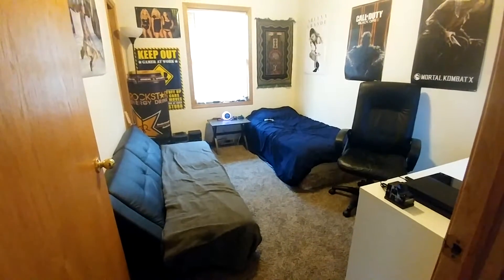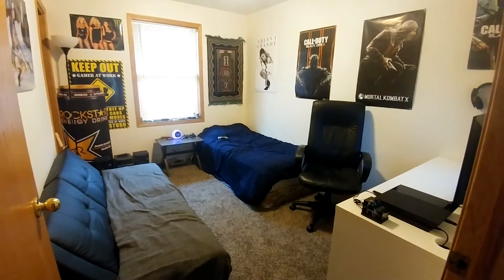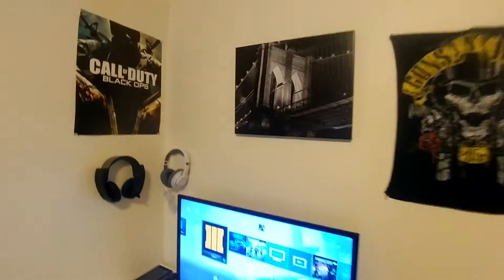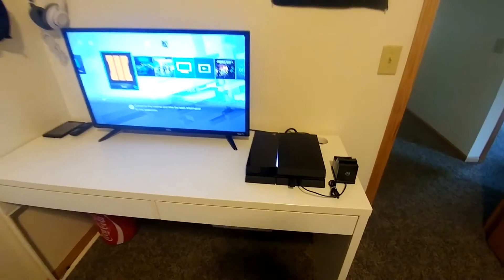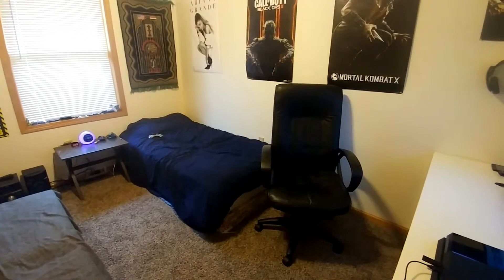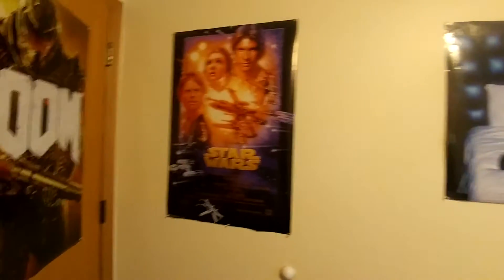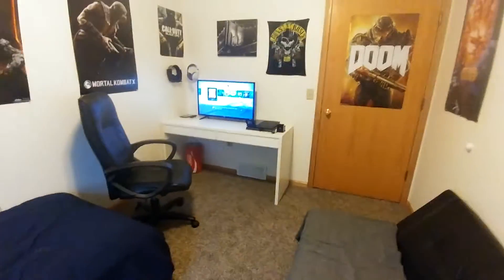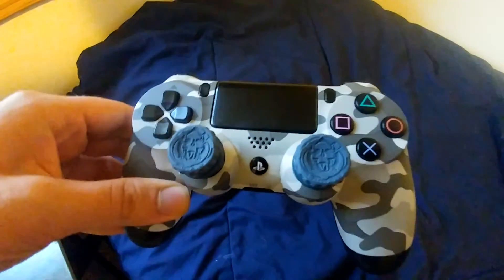My current new gaming setup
Finally moved into our new house and I have a gaming setup again not as good as before but I have a bigger room now